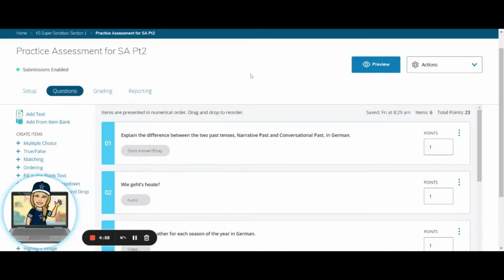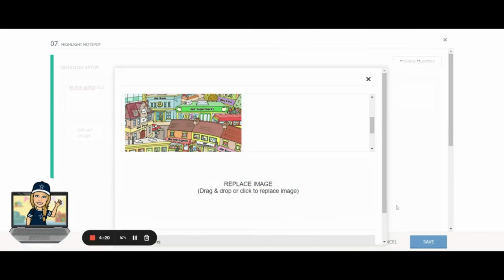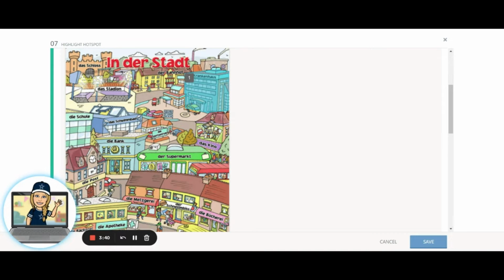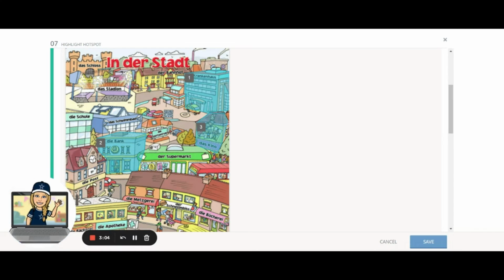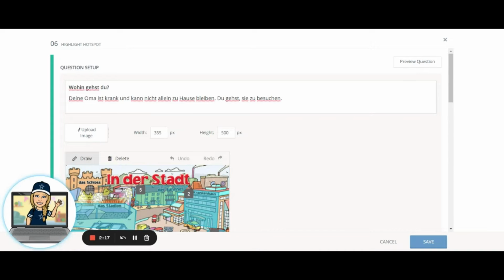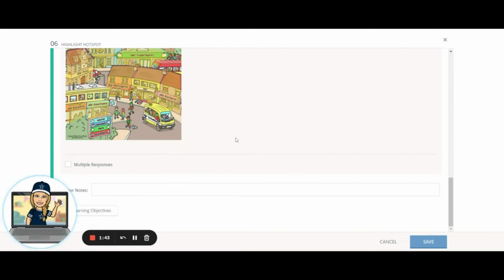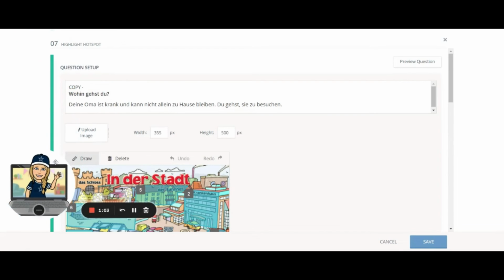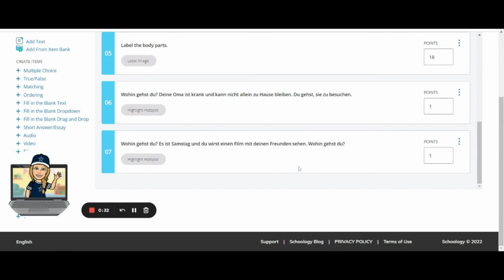Schoology Assessments Part 2: Highlight Hotspot